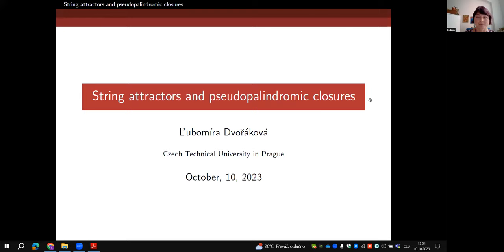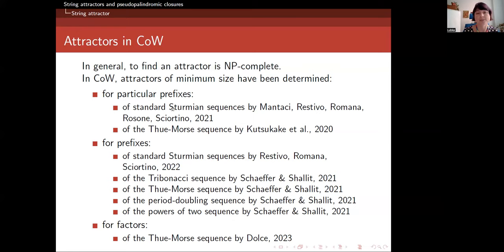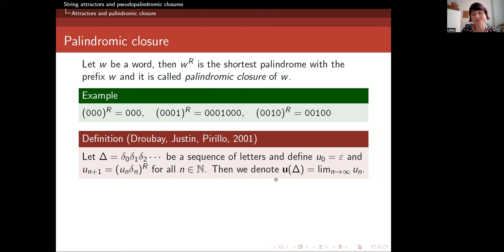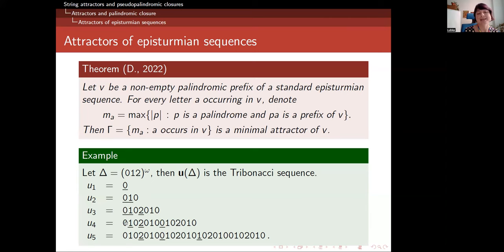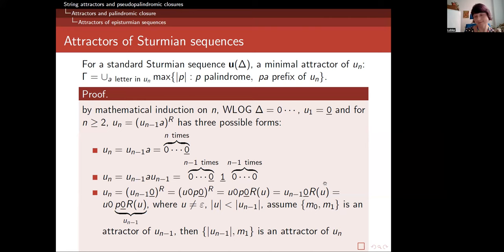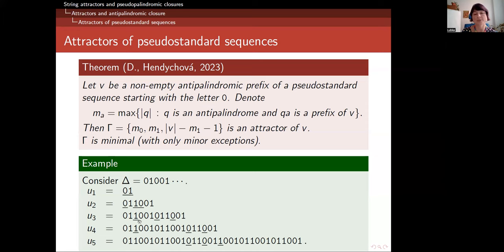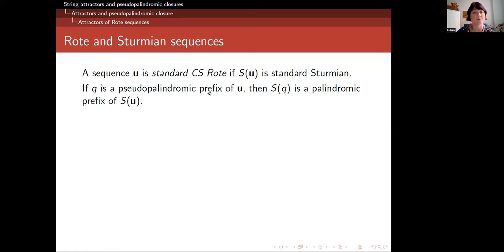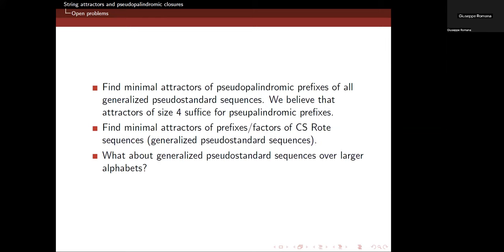Ľubomíra Dvořáková, String attractors and pseudopalindromic closures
Talk at One World Seminar on Combinatorics on words, October 10 2023.